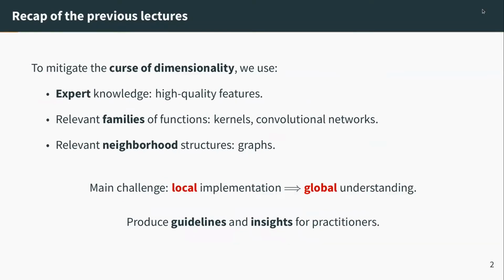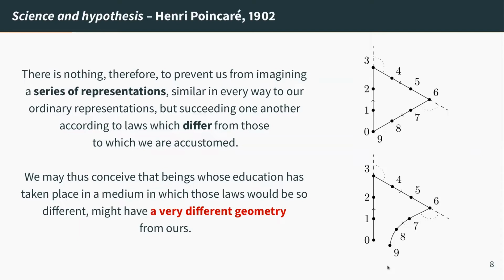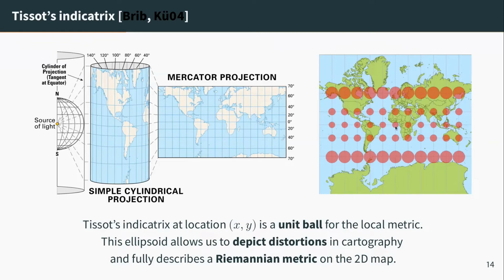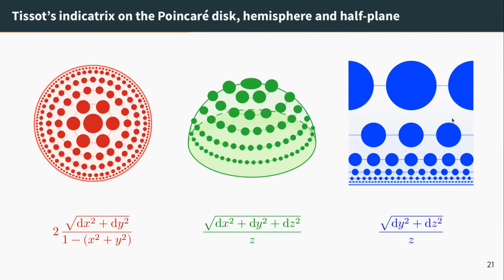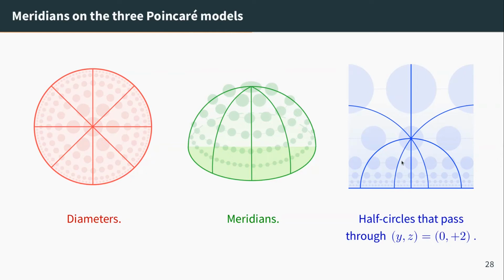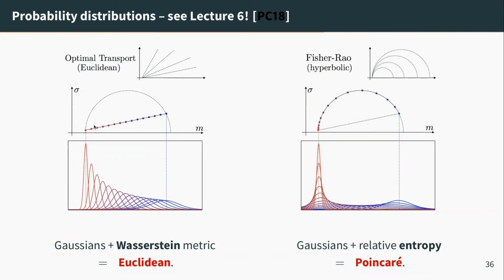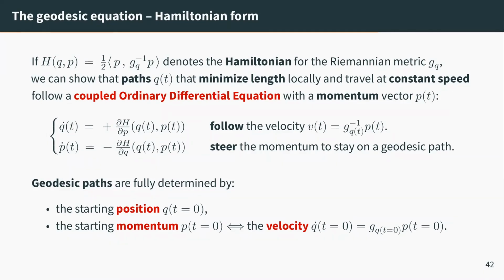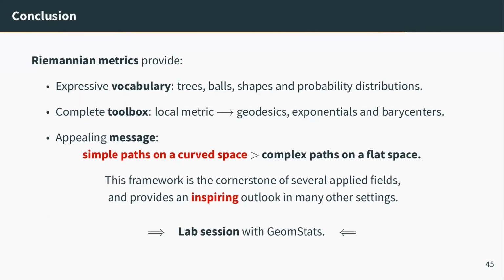Riemannian metrics and geodesics - Geometric Data Analysis - MVA Lecture 5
Lecture 5 of the geometric data analysis class of the MVA M2 program - Nov. 3, 2022.

Introduction. 0:00
Overview of the class. 9:18
References. 12:27

The Poincaré disk. 14:58
The Poincaré metric. 26:57
Tissot's indicatrix. 36:59

Three equivalent 1D models. 41:26
The Poincaré hemisphere and half-plane. 55:28
The Poincaré grid. 1:00:00

Geodesics on the Poincaré disk. 1:03:08
Vertical geodesics. 1:06:43
Meridians. 1:09:57
Full description. 1:16:59
Recap on the Poincaré disk. 1:21:47

Riemannian geometry, in practice. 1:24:50
Mathematical domains. 1:29:46
Shape spaces. 1:40:15
Neural networks. 1:44:12
Embeddings. 1:48:19

The geodesic equation. 1:50:38
The exponential map. 1:56:41

Conclusion. 2:06:07